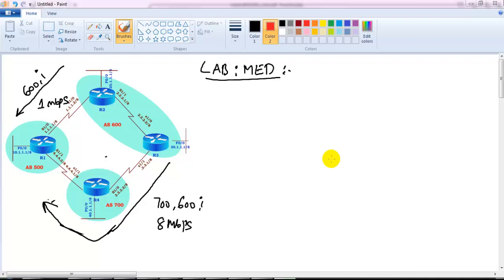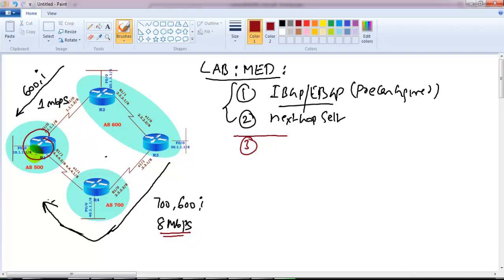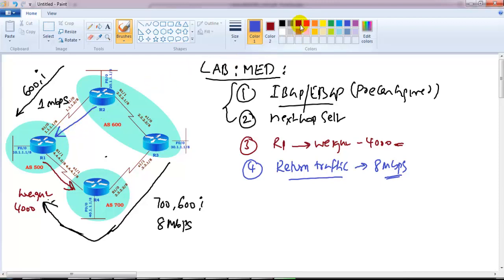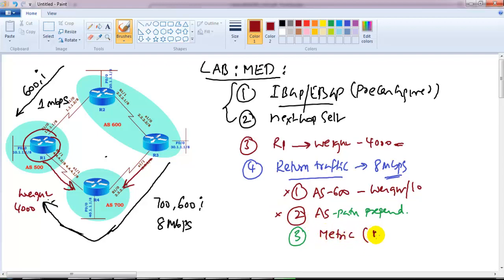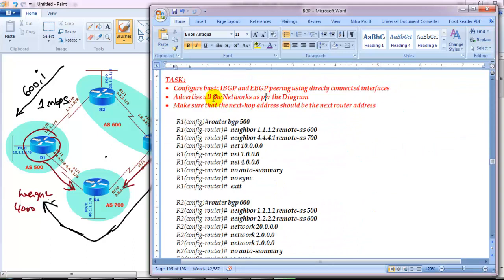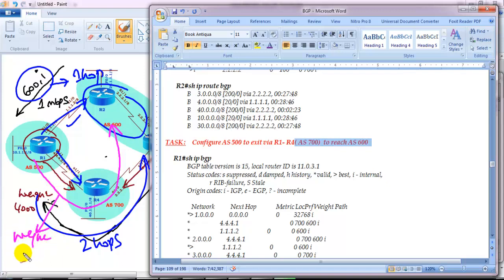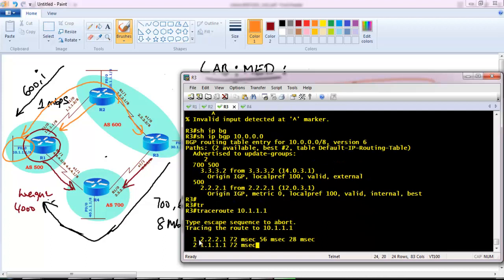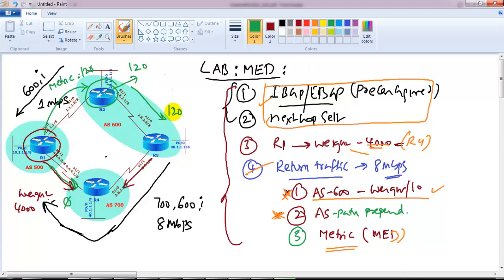704 MED LAB Part 1